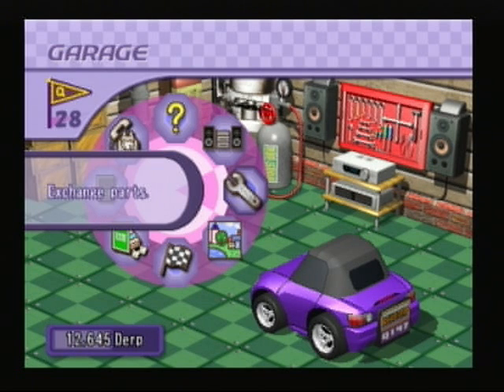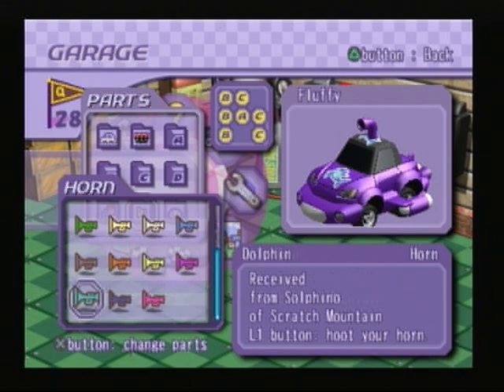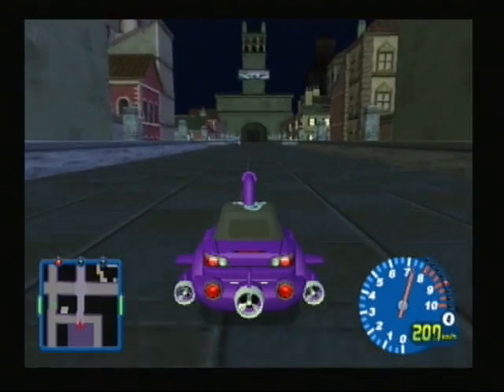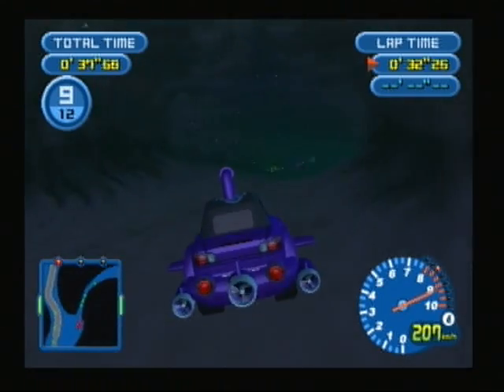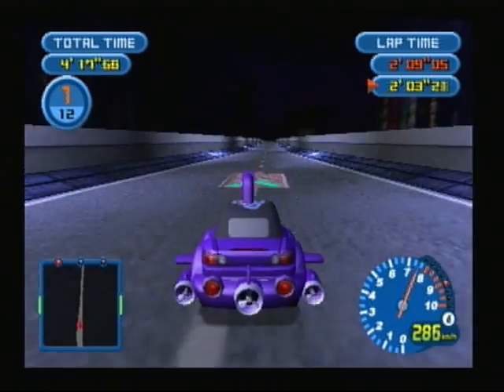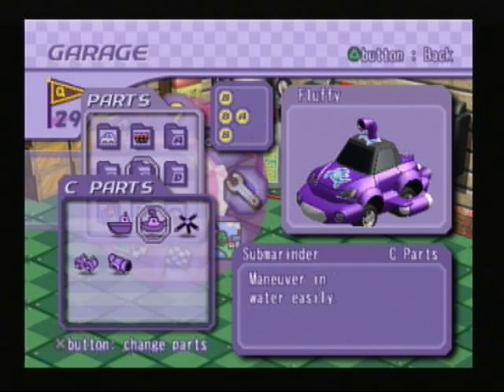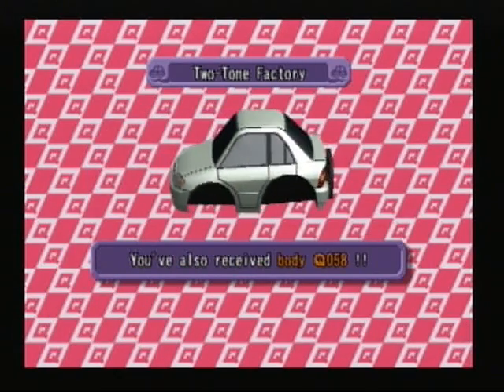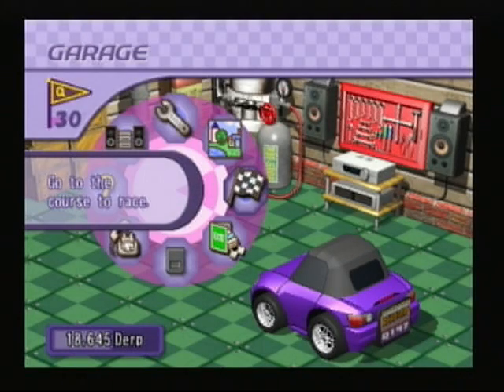Lets Play Gadget Racers PS2 Part 24